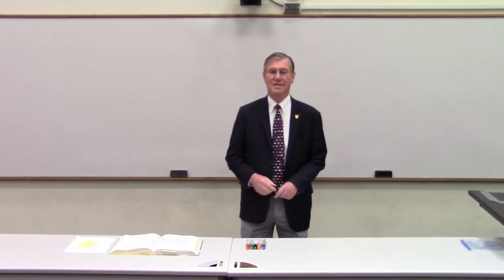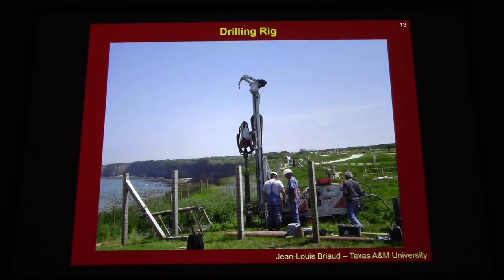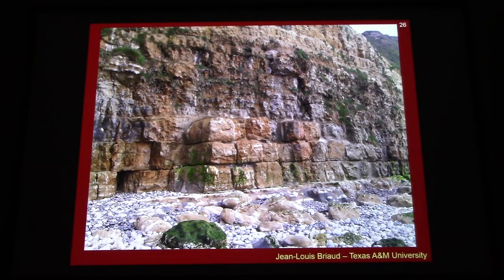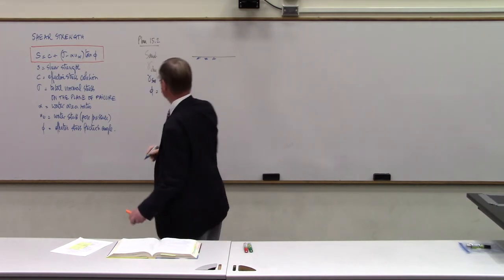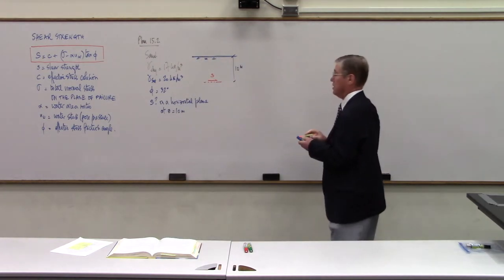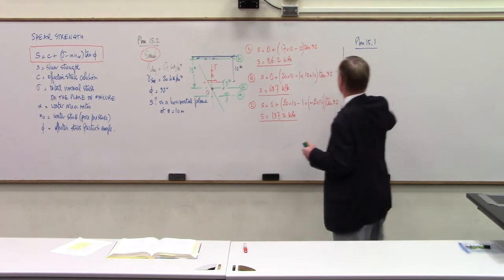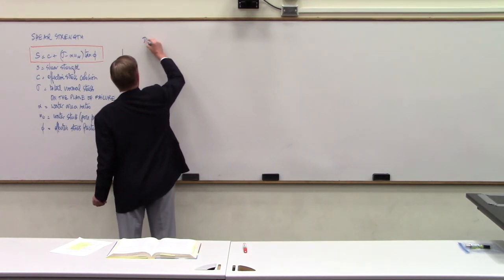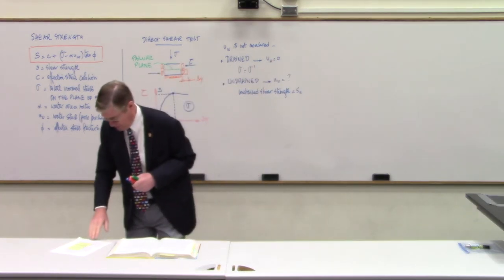Intro to Geotech Eng - Lecture 18 Shear strength (Testing 1)